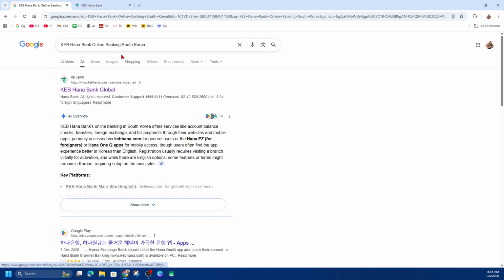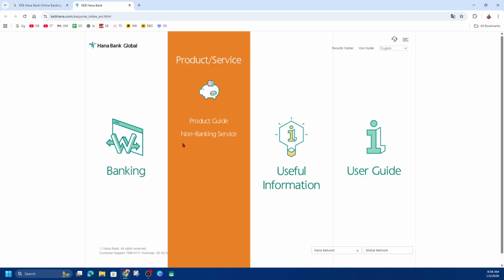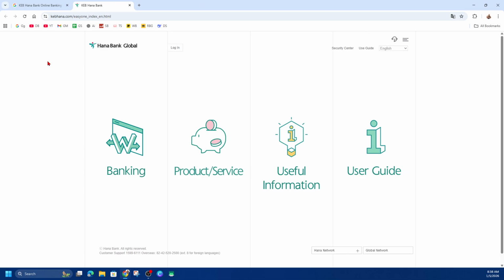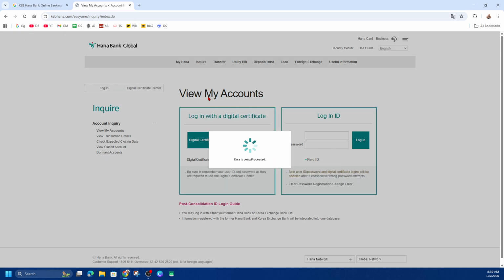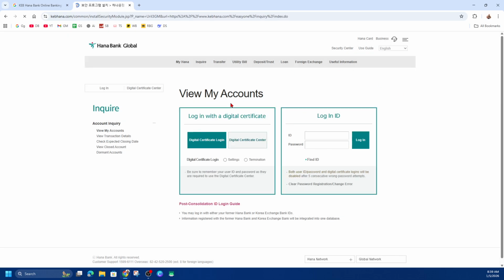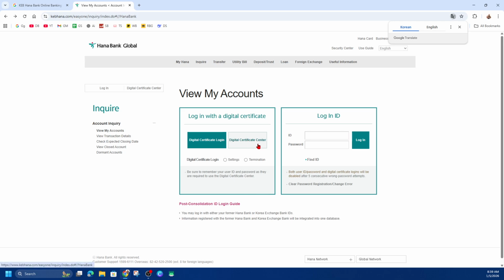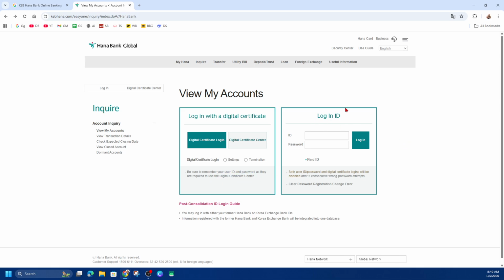How To Login To KEB Hana Bank Online Banking South Korea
Learn how to log in to KEB Hana Bank online banking in South Korea with this step-by-step guide. This tutorial walks you through accessing your account and handling common login issues. Ideal for customers using KEB Hana digital banking services. Follow along to log in safely and efficiently.